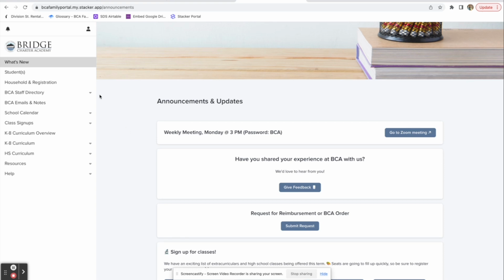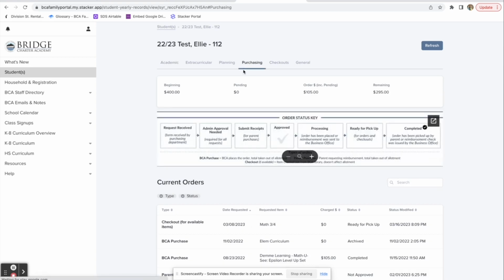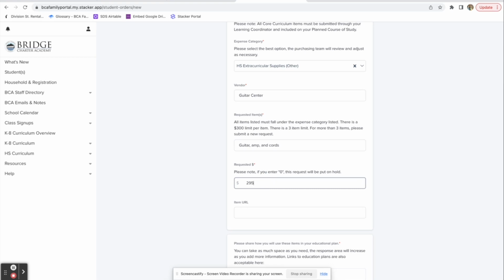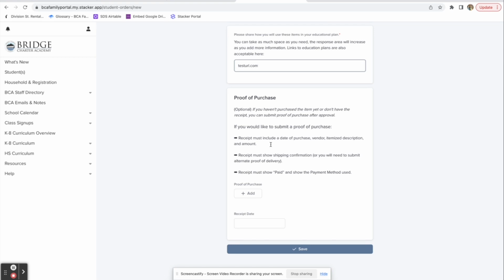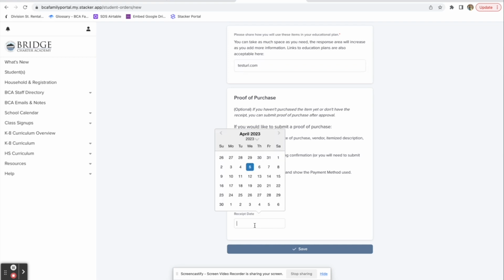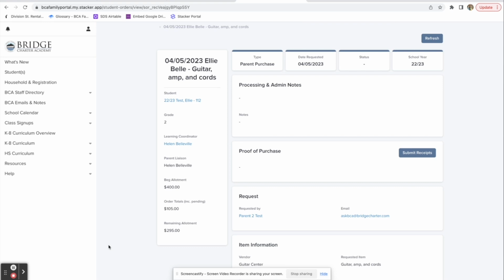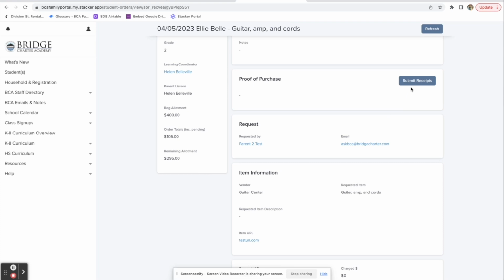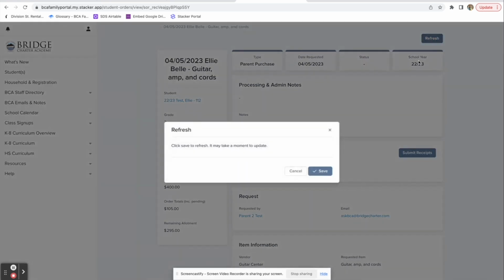BCA Parent Purchase Tutorial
How to submit a parent purchase request through the BCA Family Portal